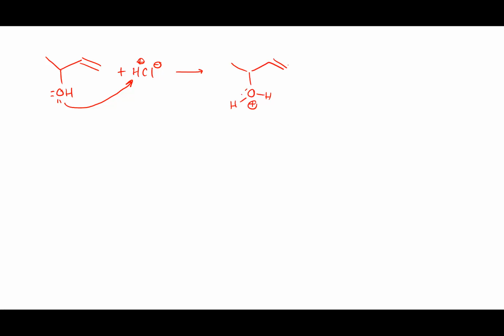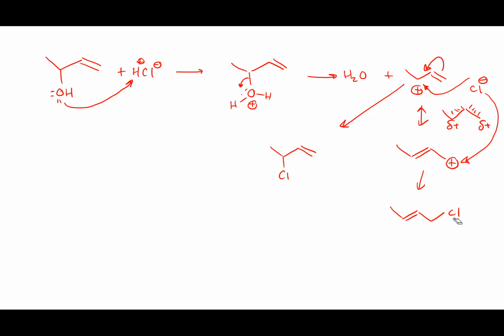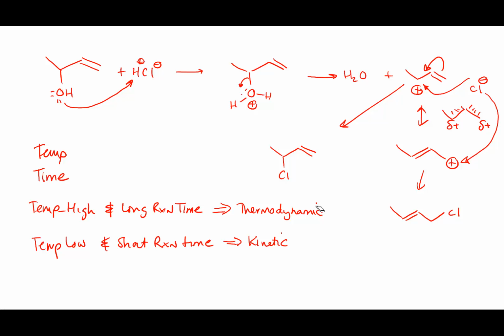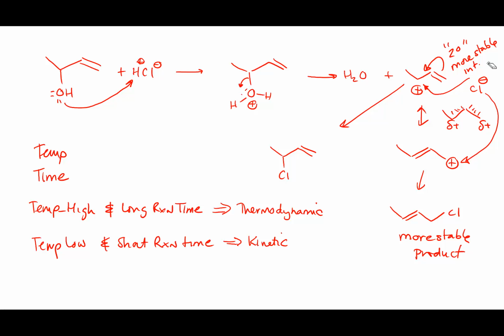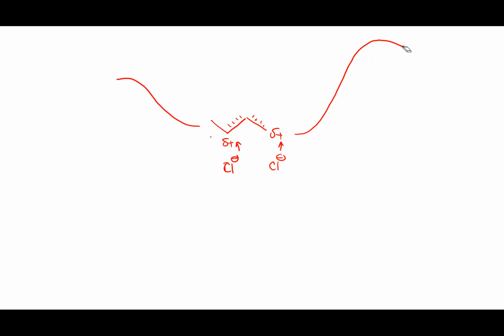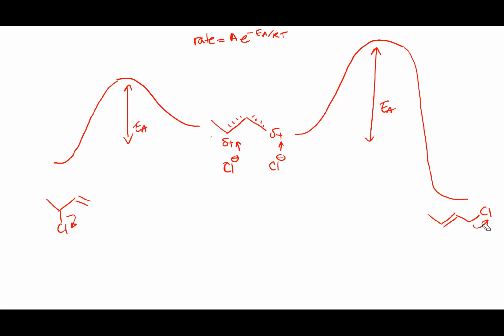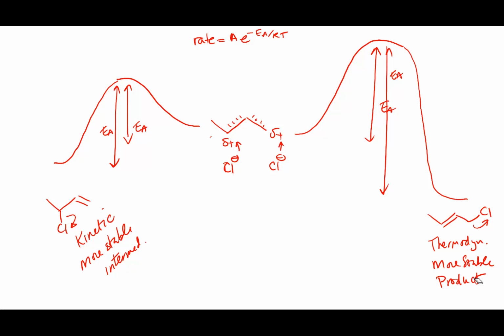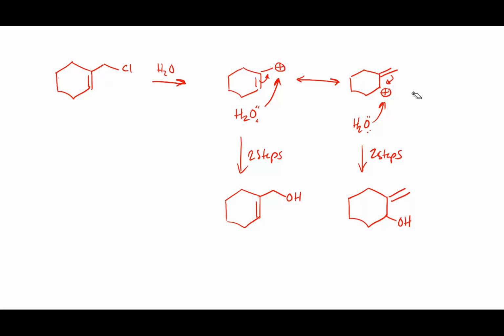Lecture Video Feb 10 2020 1 pm